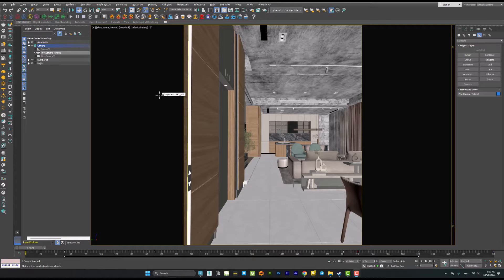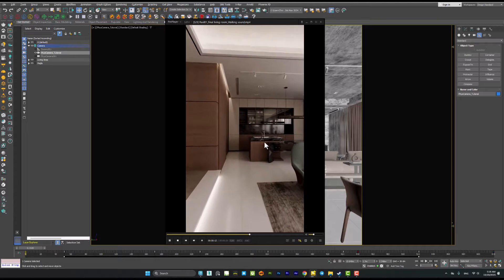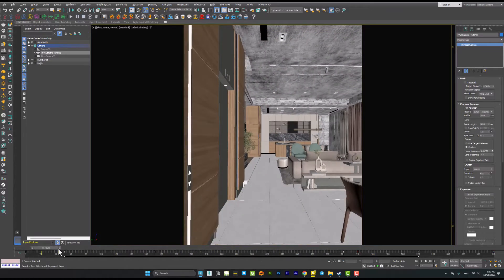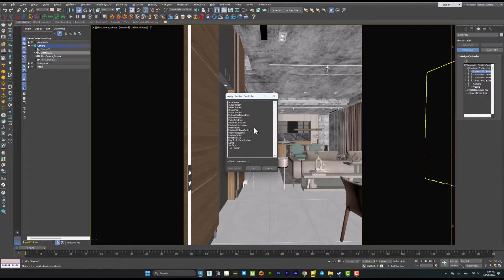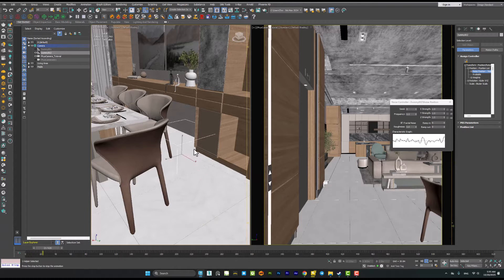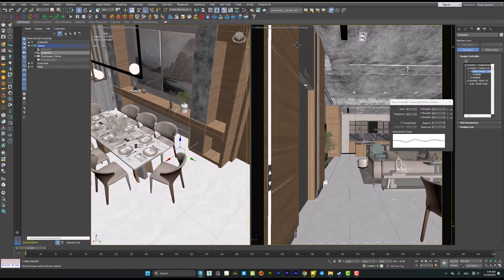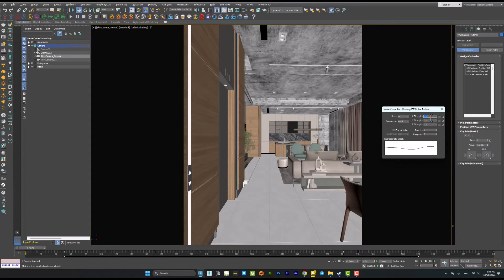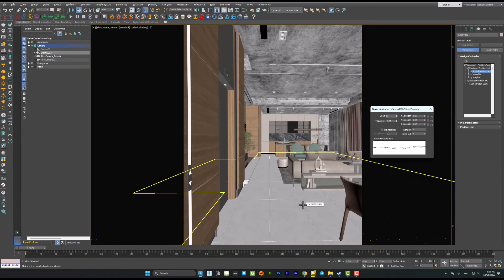3dsmax tutorial - Camera Shake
Hello guy's, hope you are doing well,
Here is my first short tutorial about how to create a camera shake effect inside 3dsmax.
Please let me know your opinion in the comment,